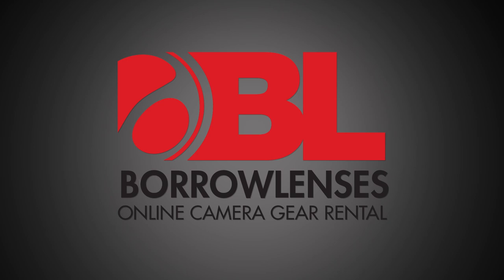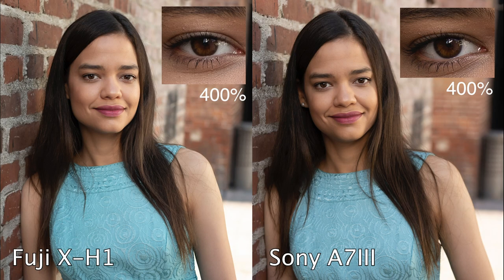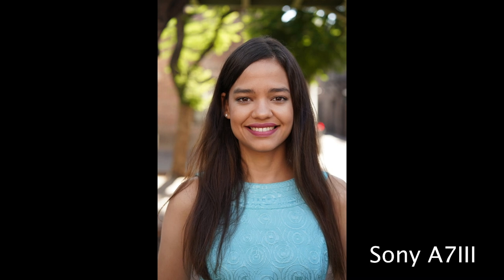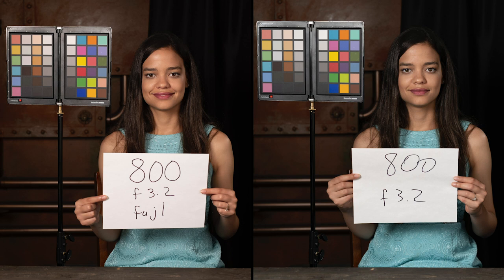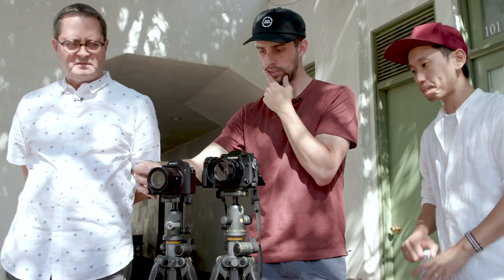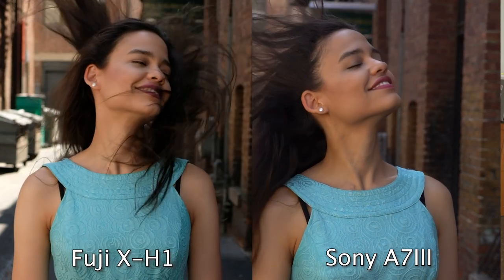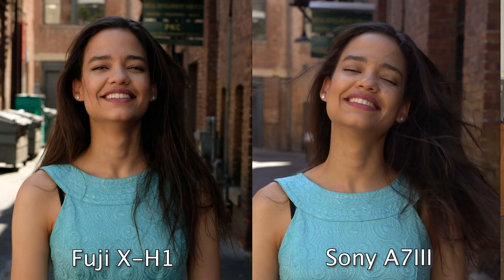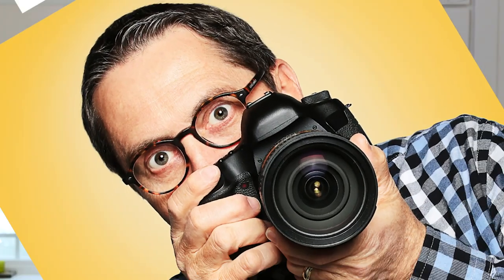Camera Comparison: Sony a7 III vs. Fujifilm XH1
In this video with The Slanted Lens, we’re comparing two mirrorless cameras: the Sony a7 III and the Fujifilm XH1.

GEAR USED:

sony a7 III
fujifilm XH1